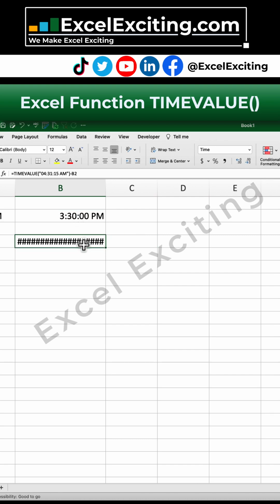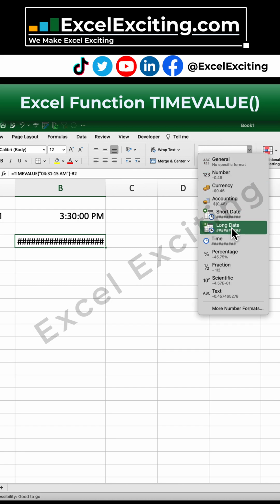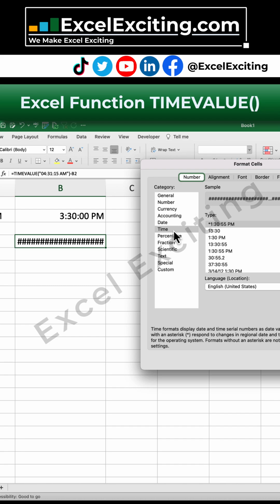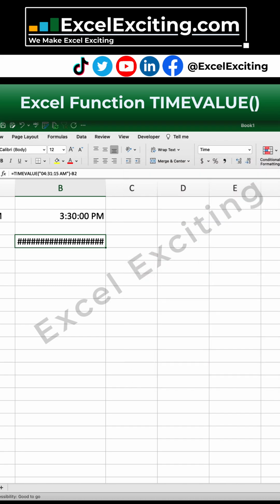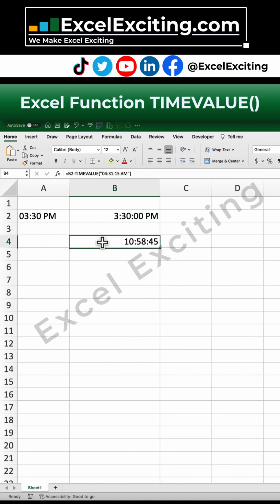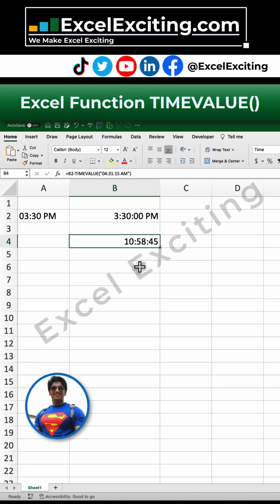How to use Excel Function TIMEVALUE - 0008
In summary, the Excel TIMEVALUE function is a useful tool for working with time data in spreadsheets. It converts text strings that represent times into serial numbers that can be used in calculations. To use the function, enter the text string into the function's parentheses and make sure the string is formatted correctly